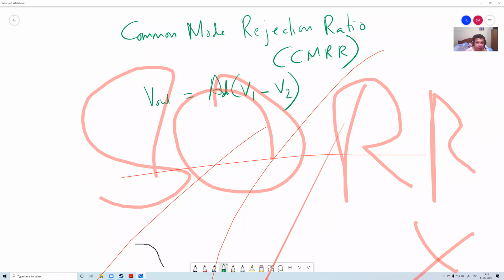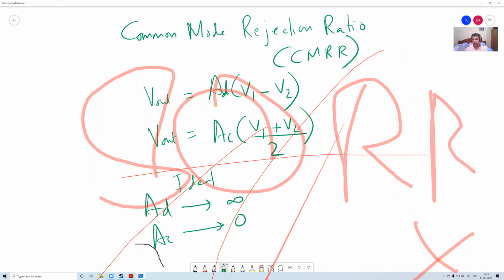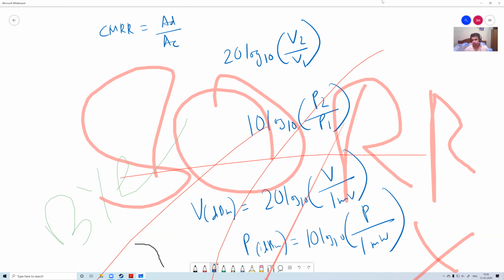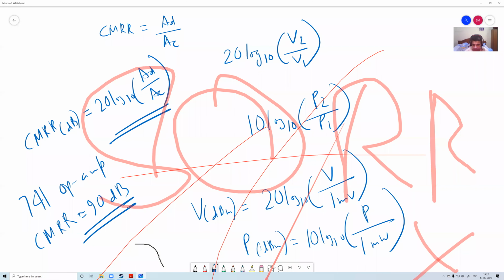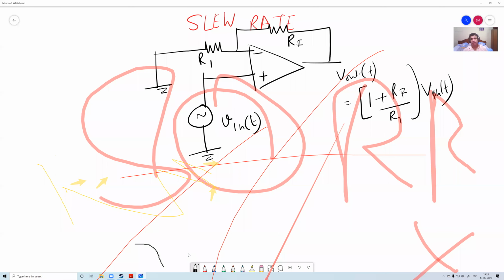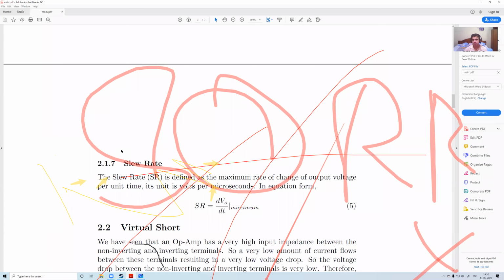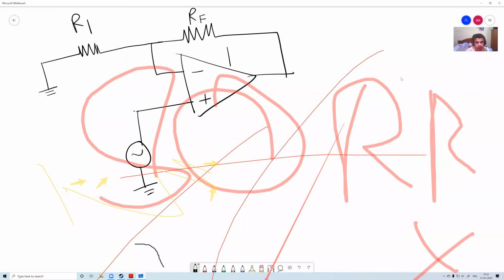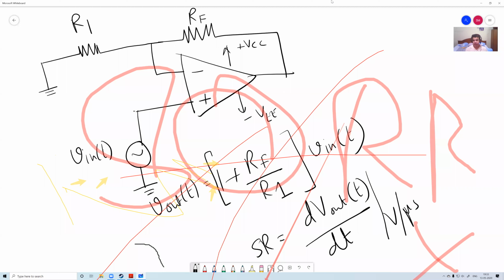Op-Amp: Part 03